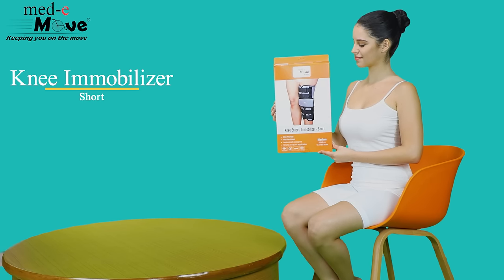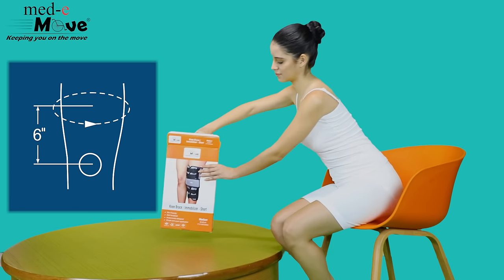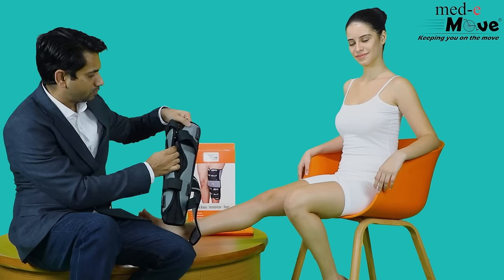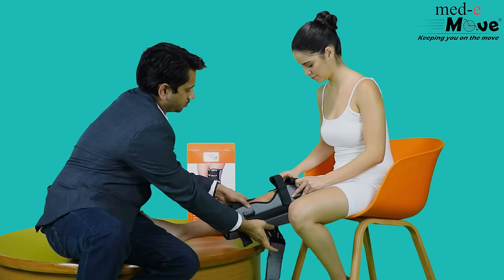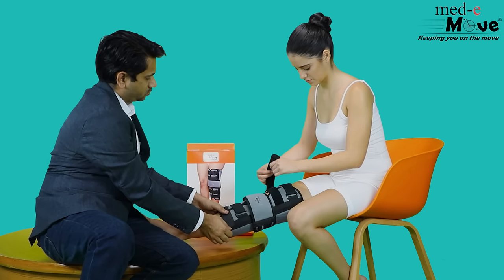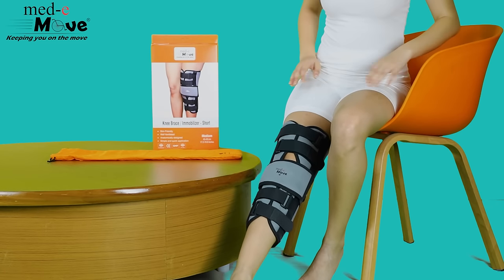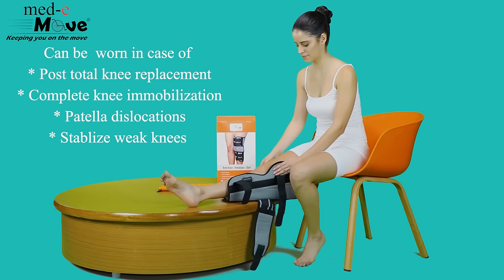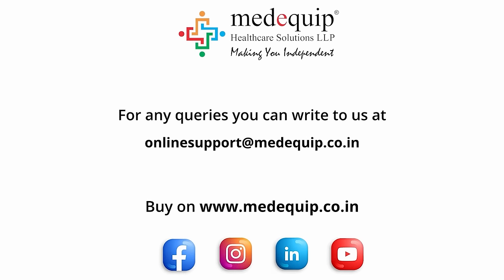How To Use [Wear] Knee Brace Immobilizer Short | Knee Brace Immobilizer Short Uses | Medequip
Medemove Knee Brace Can be worn in case of
✓ Post total knee replacement
✓ Complete knee immobilization
✓ Patella dislocations
✓ Stablize weak knees
► In this Video:
00:00 - Intro
00:13 - Available Sizes
00:35 - How to Wear Medemove Knee Brace Immobilizer Short?
01:46 - How to Remove Medemove Knee Brace Immobilizer Short?
01:53 - Medemove Knee Brace Immobilizer Short Can be used for